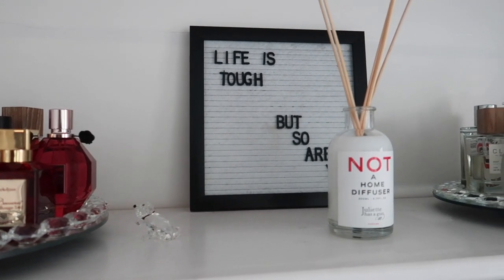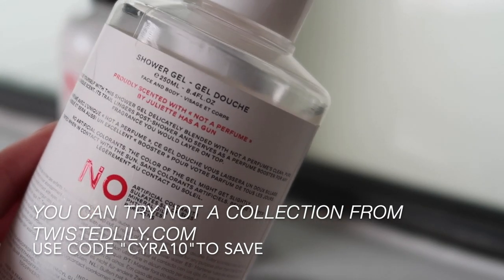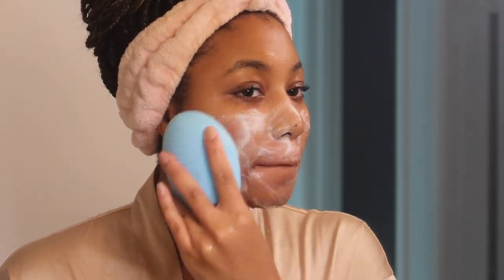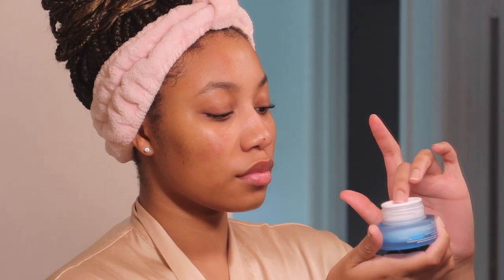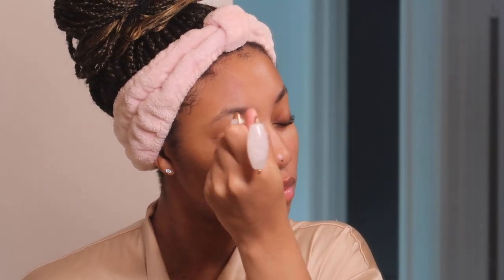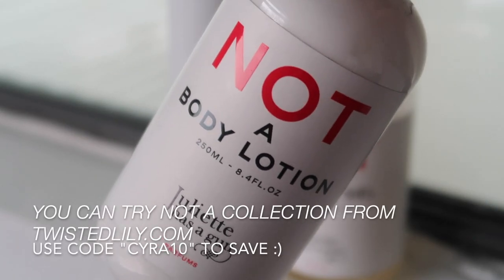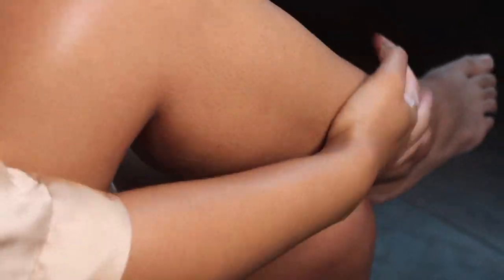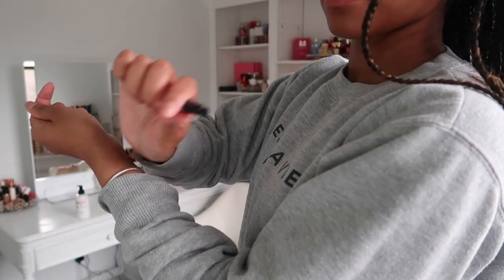MY "THAT GIRL" SELF CARE ROUTINE | CLEAN AESTHETIC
☼OPEN HERE☼

Workout set : FAFOFA Women's Yoga Leggings 2...